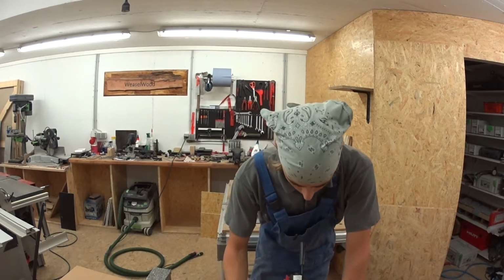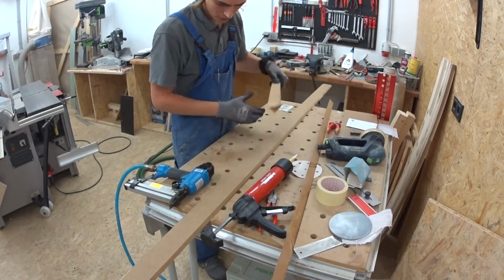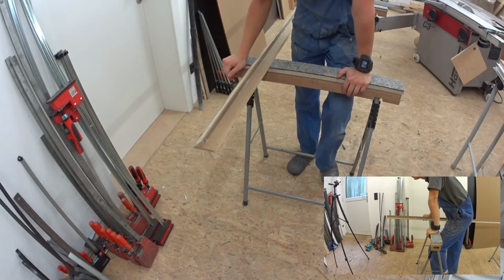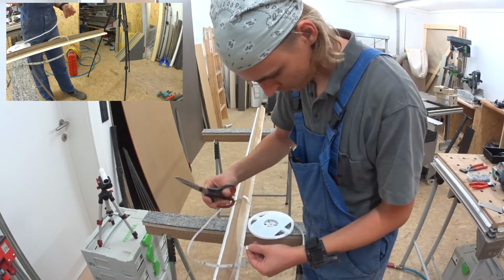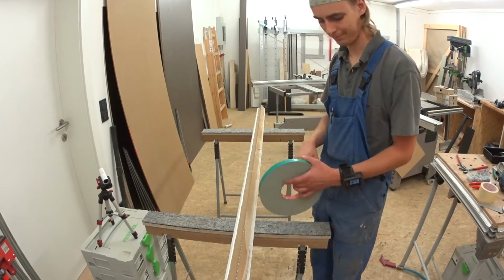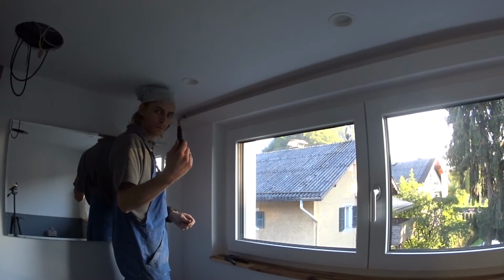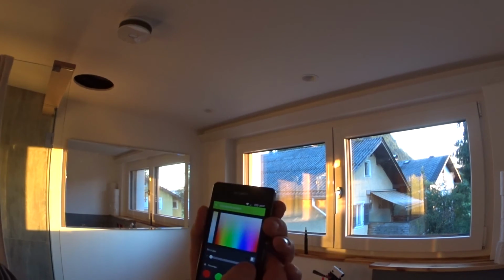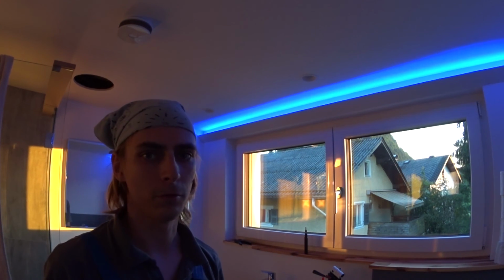Indirect RGB LED lightrail [WeaselWood 🌳 Furniture #10]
In this episode I show you how to build a semi hidden lightrail with a RGB LED stripe, to create a nice indirect mood lighting for the ceiling. You can use standard RGB LED controller and adjust it with some sort of remote control, or if you have the ability go ahead and integrate it into a home control system, like I did.
At least you can get inspired and do other cool things with RGB stripes, a great way to create nice and moody light sources. ;)

PS: I'm not a native english guy, apologies for the clumsy accent, don't be to harsh, I’ll get better I SWEAR! ;)

Greetings Martin